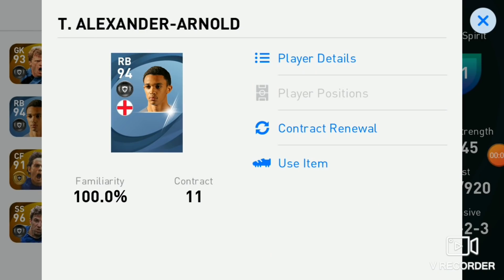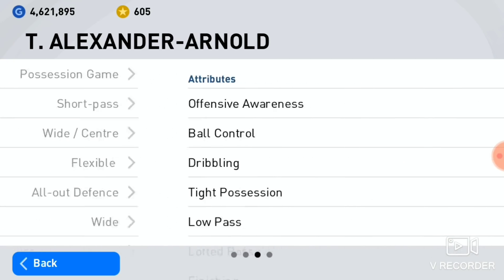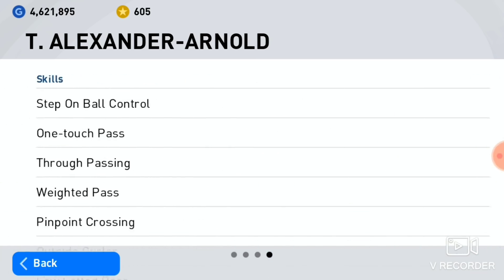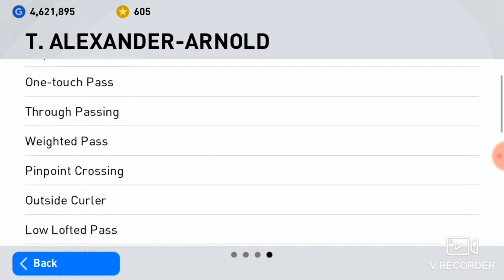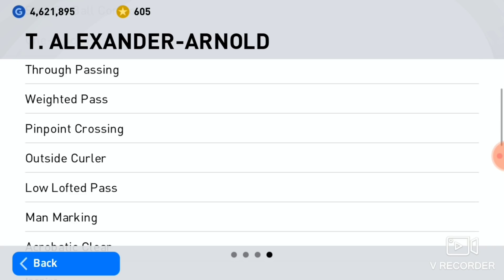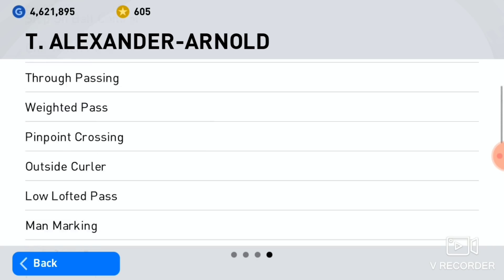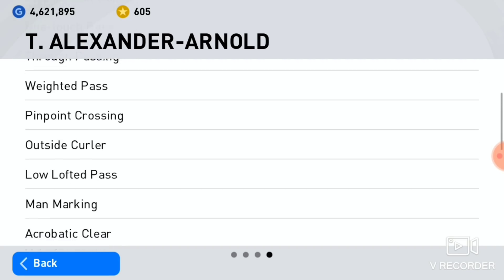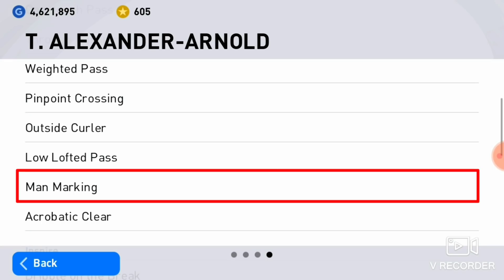Defenders+Skill Token|Malayalam|DARK GAMERS INN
The wait is almost over! The next season of PES Mobile begins this October with the update to PES 2021.
Featuring player and team data from the latest season, PES 2021 offers sharp and responsive mobile football gameplay based on the console experience lauded as E3 2019's "Best Sports Game".

For details on how the update will affect teams, as well as information about other data that will carry over to the new season, be sure to see the Carryover Guide for PES 2021 Mobile Users section below

Dark Gamers Community(DGC)